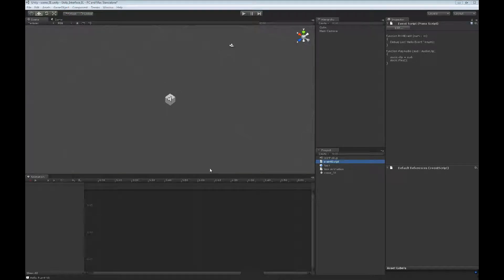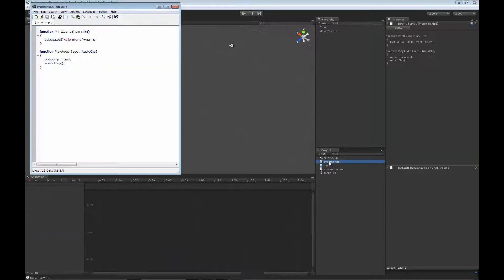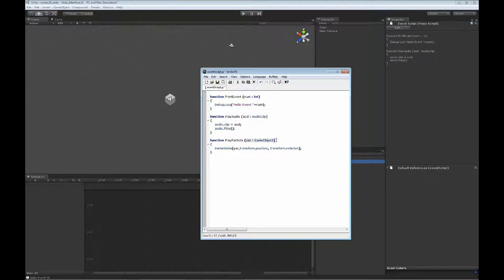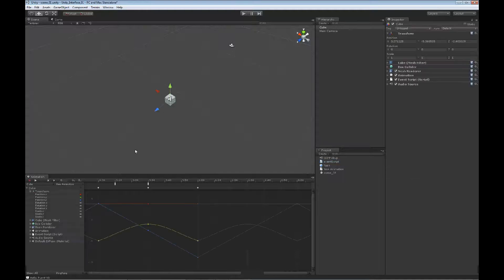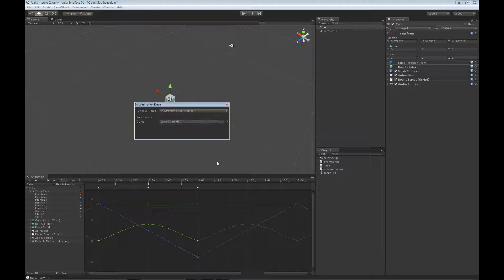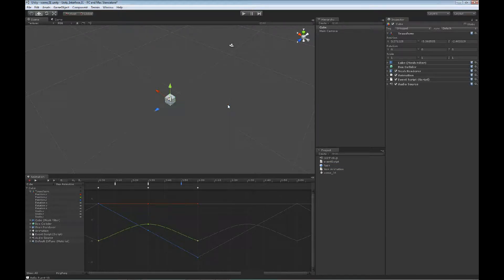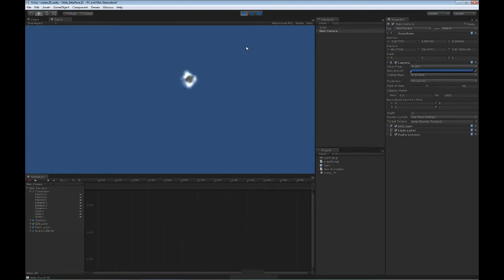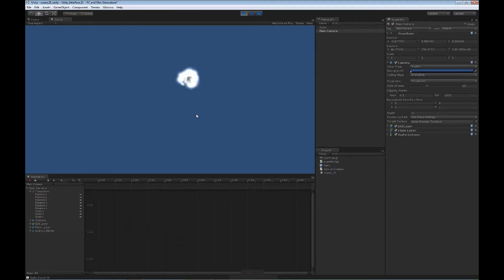Unity 3D Tutorials | Animation Event Key Particle